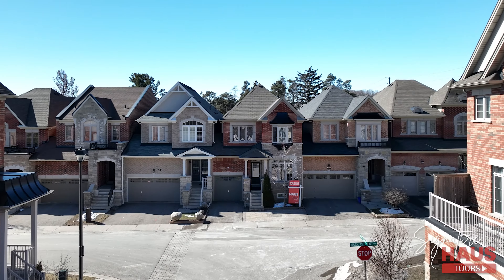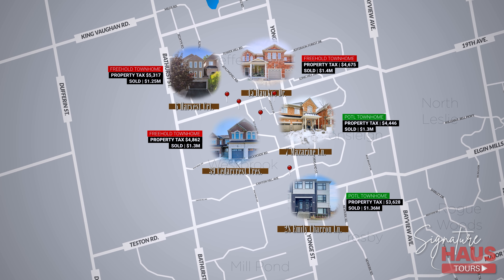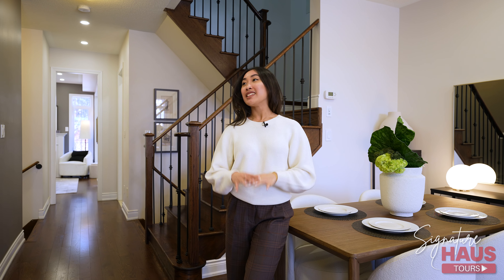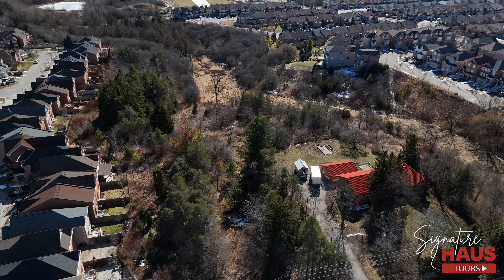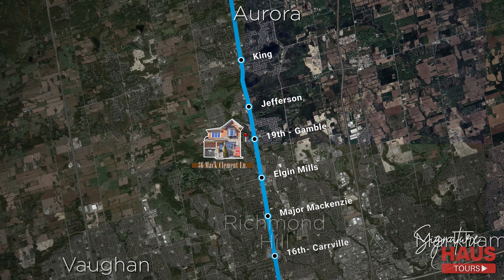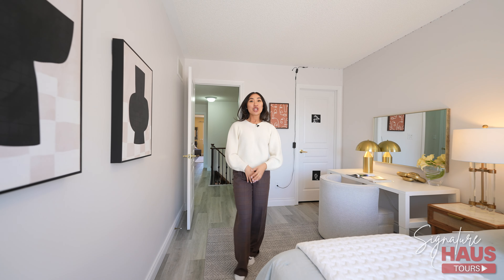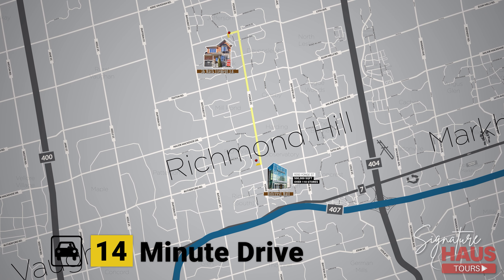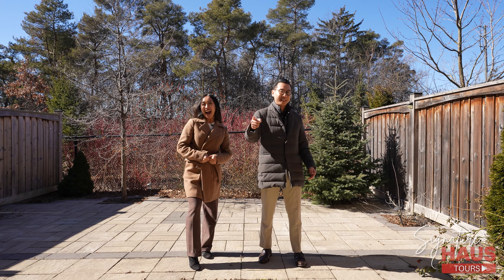Linked Detached Townhome in Westbrook | 36 Mack Clement lane, Richmond Hill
Launch Date: 24th February 2024
Sold Date: 8th March 2024

Discover Your Sanctuary: This Ravine-Backing Townhome in the Sought-After Westbrook Community, Richmond Hill, offers a serene escape with its beautifully finished basement. The unique aspect of this home is that only the garage is attached, featuring a separate door for direct access to the fully interlocked backyard. The extra parking pad adds convenience to this well-maintained home.

Experience comfort and style with a cozy fireplace, 9 ft ceiling on the main floor, and a basement ready to entertain or provide extra living space. Illuminated by (32) pot lights, the hardwood flooring throughout the main level and the oak staircase with iron picket railings add elegance to every step. The dreamy kitchen, enhanced with an extra pantry, is a chef's delight.

Situated near top-rated schools such as Richmond Hill High School and Trillium Woods Public School, this home is not only perfect for families but also offers the tranquility of nature with its ravine-backing yard. The POTL maintenance fee of $78/month covers grass, snow, and garbage removal, ensuring a hassle-free lifestyle.

Embrace the blend of luxury, comfort, and nature in this Westbrook community gem.